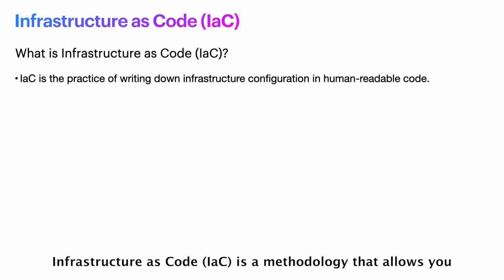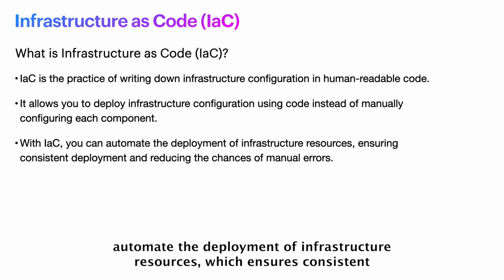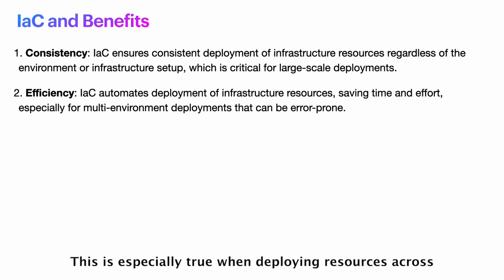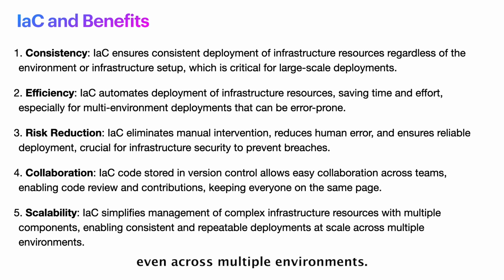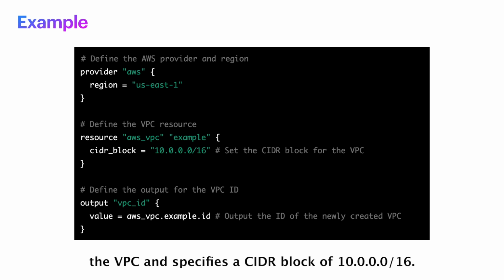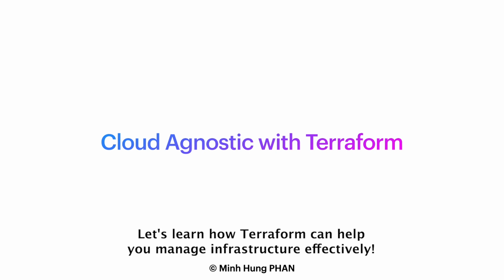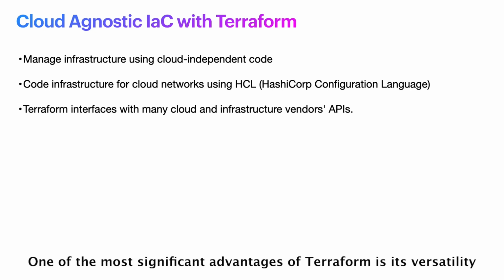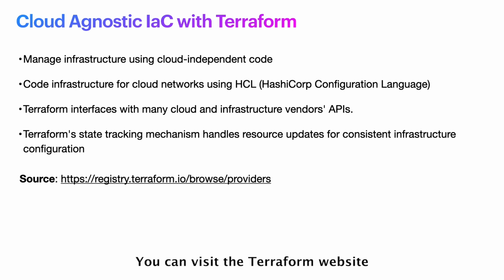2. Infrastructure as Code | Terraform Associate Certification (002)